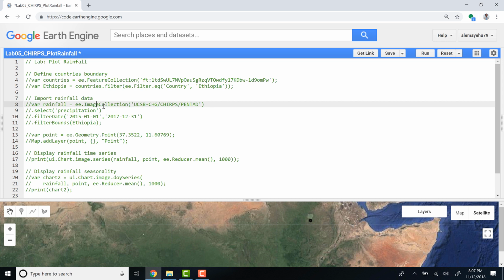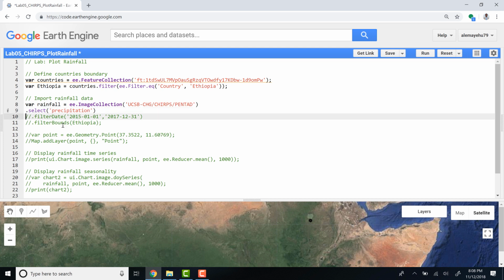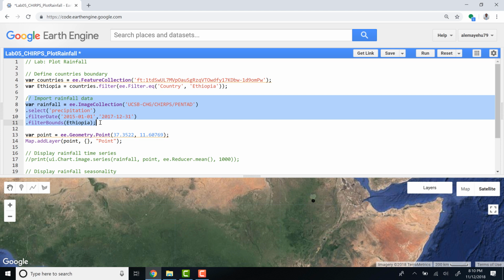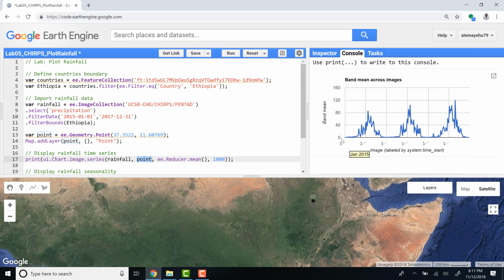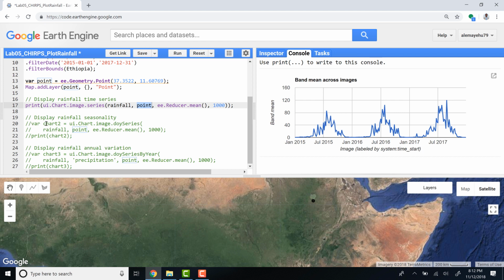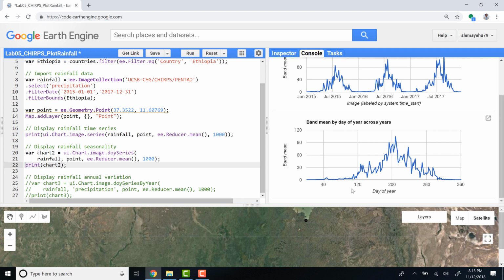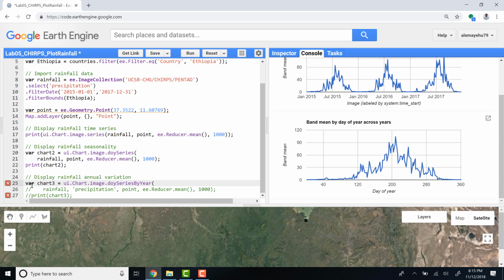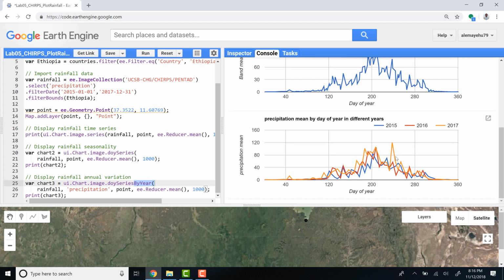Map Satellite Rainfall Data | Google Earth Engine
In this tutorial, we will discuss how to map satellite rainfall data on Google Earth Engine.